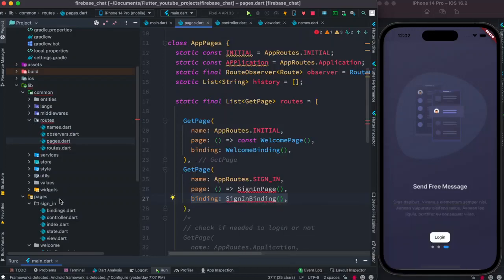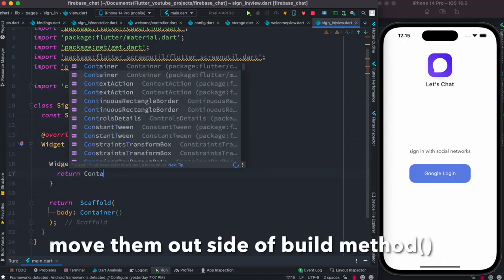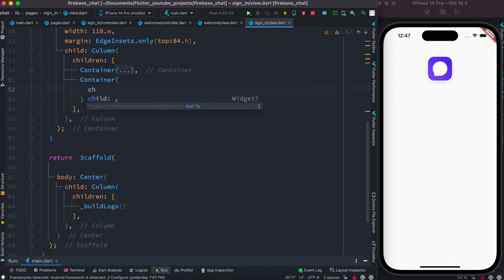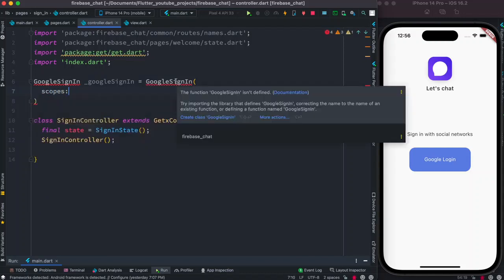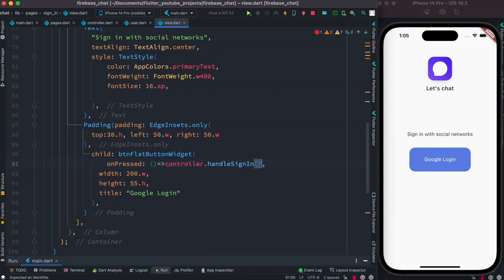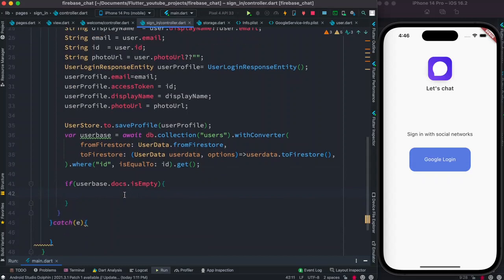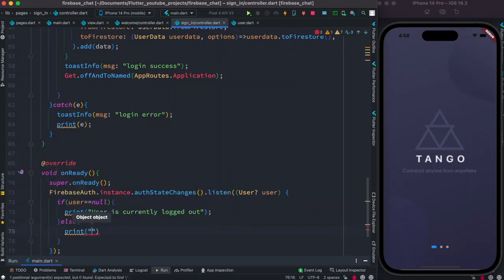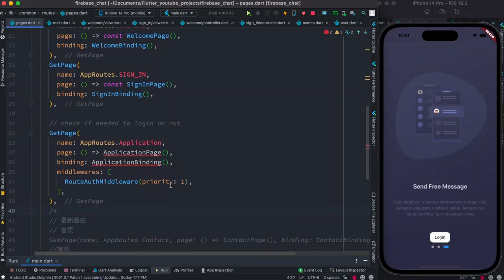Flutter The Future of Chat Trimpart2